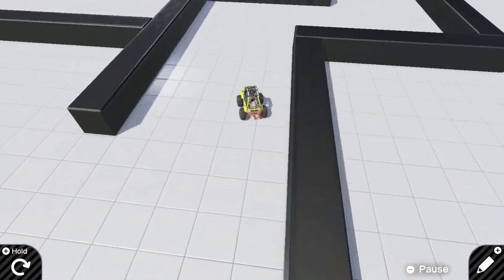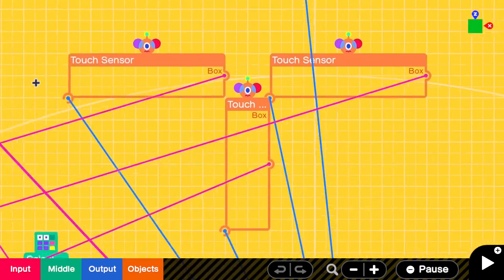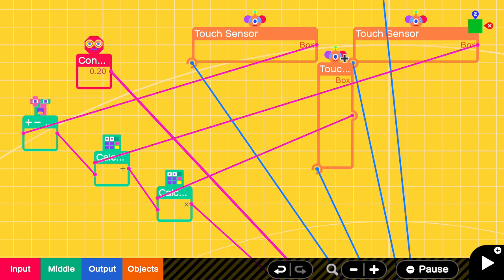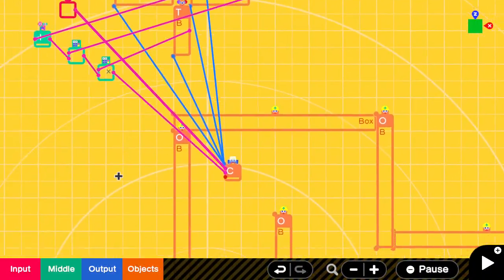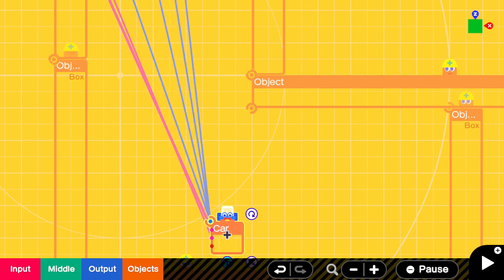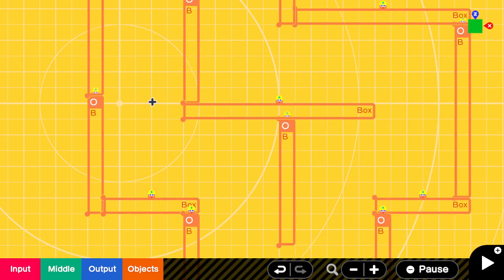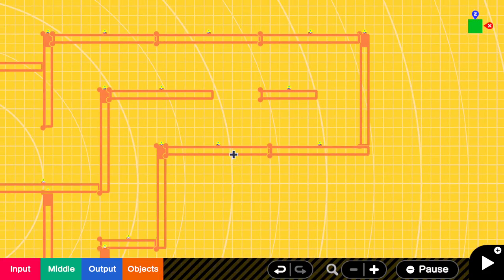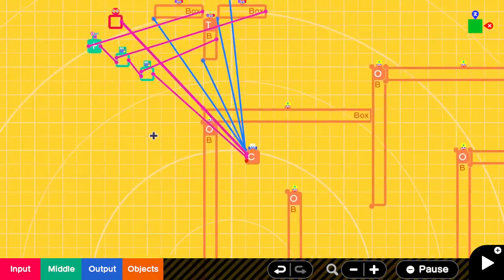Making a self driving car with just 7 Nodons - Game Builder Garage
Self driving car
G 004 X4W V1J

My GBG ID
P 002 FT7 NBG